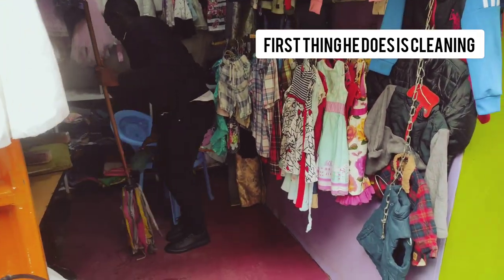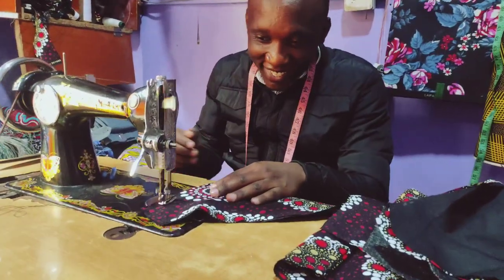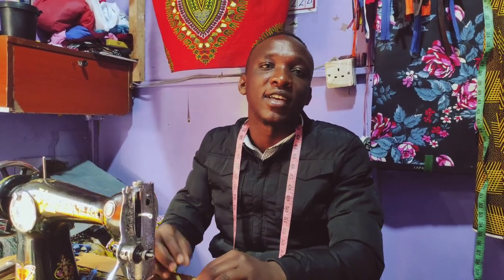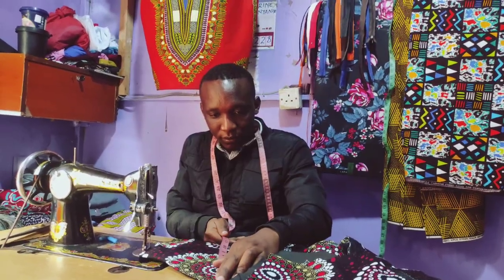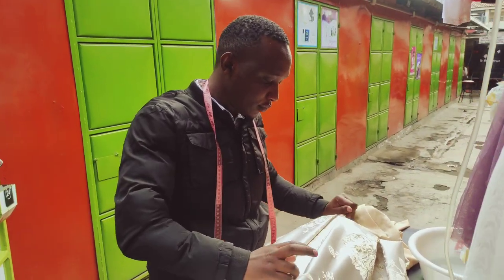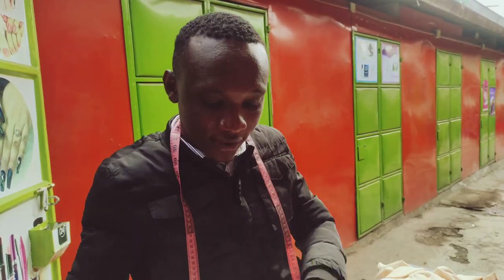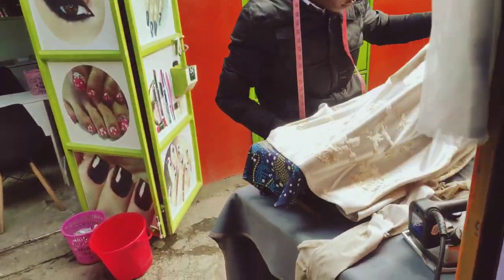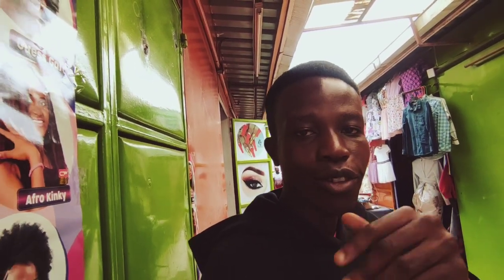A Day in The Life of A Tailor|Documentary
Thank you for tuning to watch this video.